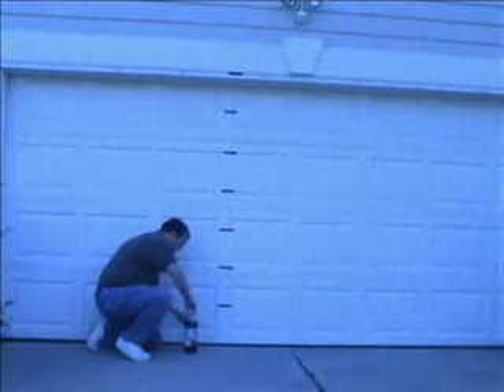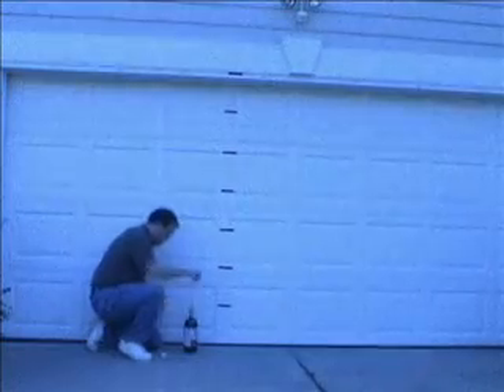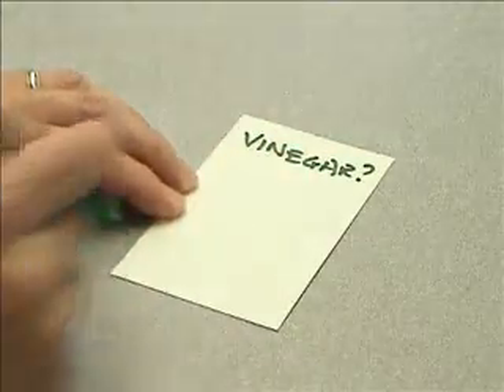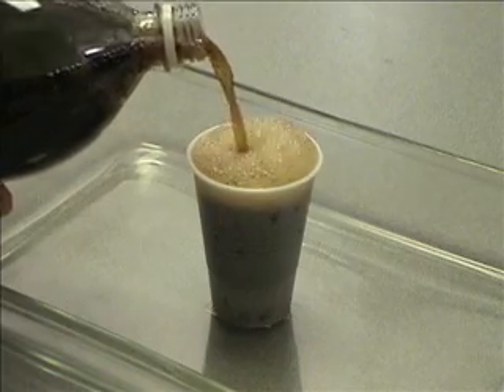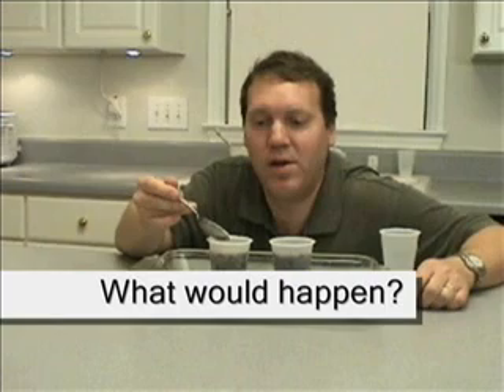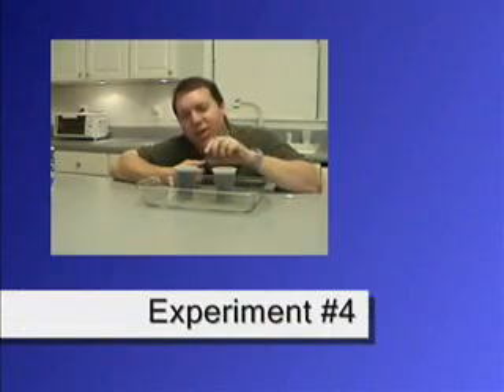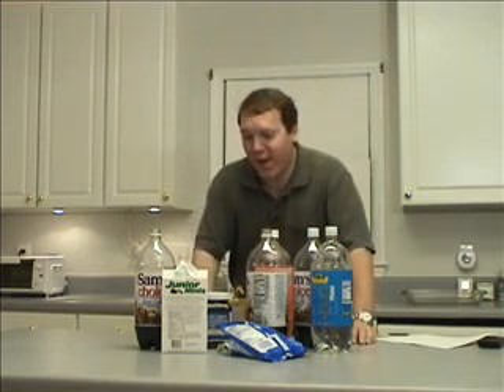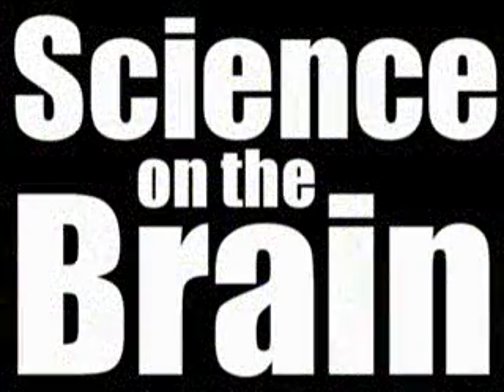Soda and mentos experiments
This video will help you to see a variety of experiments that you can try with soda and mentos. for a write-up on the actual mechanism involved.